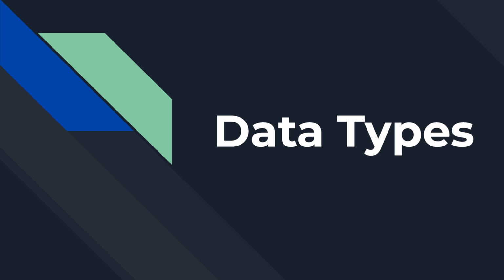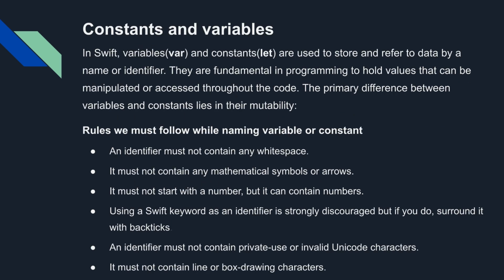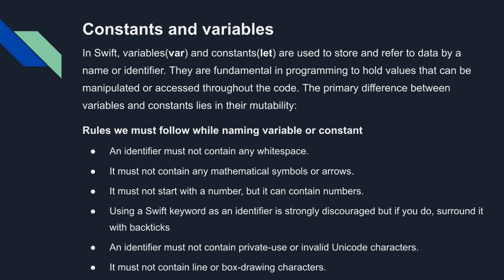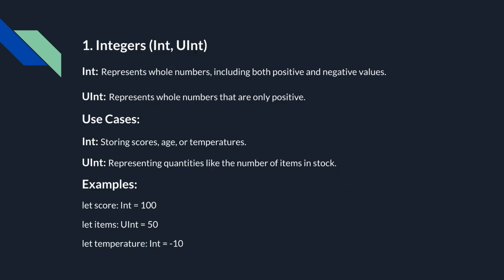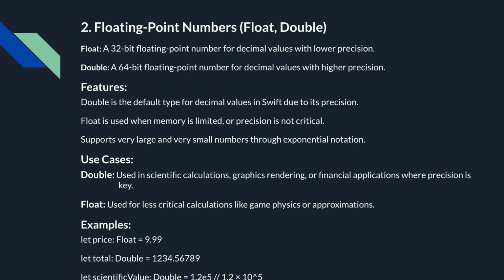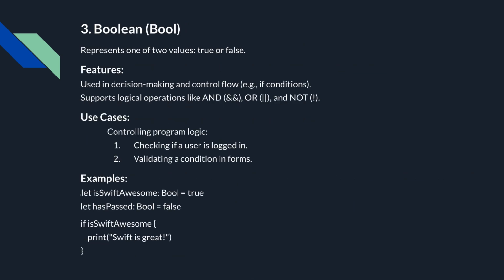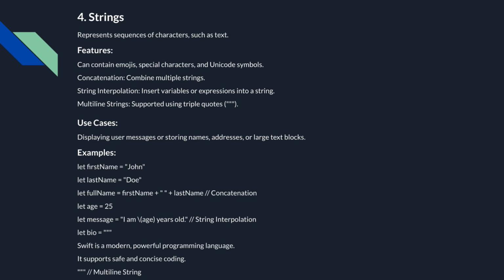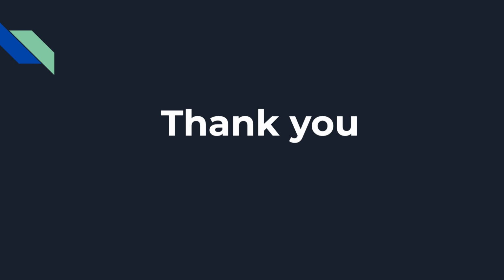Swift Data Types Explained | Learn Swift for iOS, macOS, and More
Whether you’re developing for iOS, macOS, watchOS, tvOS, or working on server-side Swift, understanding data types is crucial for writing efficient and error-free code.

In This Video, You’ll Learn:
✅ What are Data and Data Types?
✅ How Swift handles Integers (Int, UInt), Floating-Point Numbers (Float, Double), Booleans (Bool), Strings, and Characters.
✅ Practical code examples for each data type to apply in real-world projects.

New Swift developers starting their programming journey.
Developers transitioning to Swift from other languages.
Anyone looking to build a strong foundation in Swift programming.
Why Watch?
This video explains each data type in Swift with easy-to-understand code snippets and examples, ensuring you can quickly implement these concepts in your projects.

➡️ Start your Swift journey today!